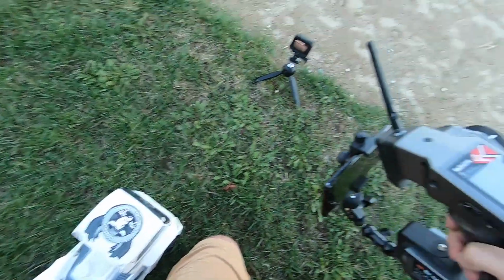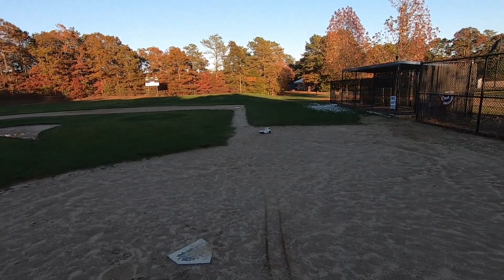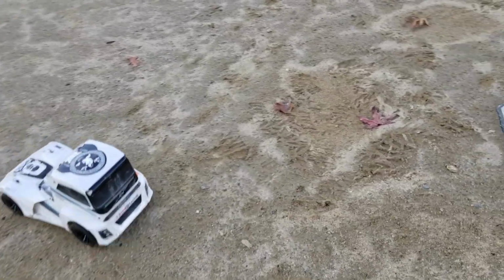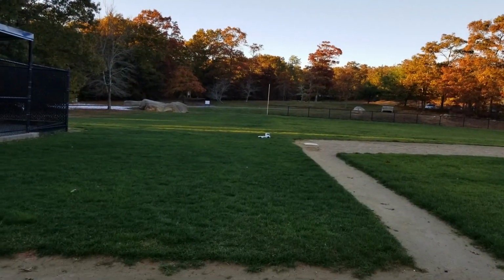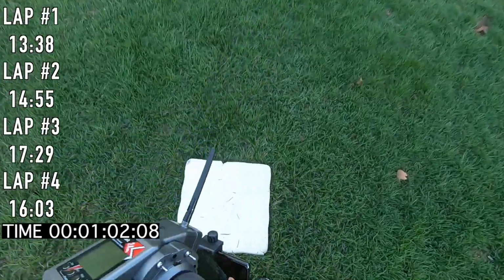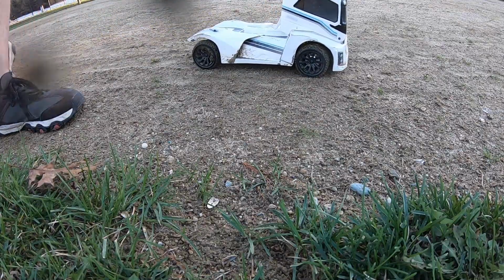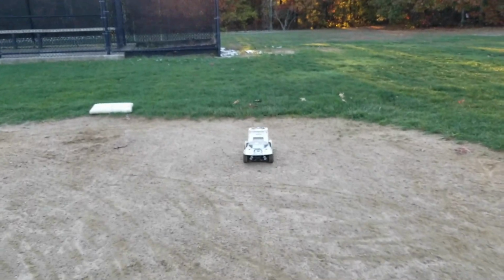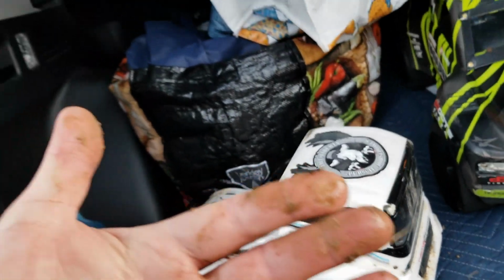Rally Car Challenge Final RIP HORRIBLE Track Conditions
RC GUY GARAGE
Want to "TIP" the channel?
Game Changer GOLIATH
3M Velcro
SkyRC Performance Analyzer

GOPRO MULTI Pocket Carry CHARGER
GoPro MULTI BATTERY CHARGER
CELL METER
UMX Turbo Timber
Turbo Timber
E-Flight Lipo 280
Venom Lipo 300
Progressive RC Balance & Charge ADAPTER

TRAXXAS XMAXX

TRAXXAS UDR

GEN7 DRIVESHAFTS

CREALITY CR-10S

2017 HONDA CRV PARTS & STUFF

REMY ALTERNATOR

6.0 Intake Gasket Kit

6.0 FORD OIL COOLER

FENDER FLARES

SMOKED HEADLIGHTS

REMY ALTERNATOR